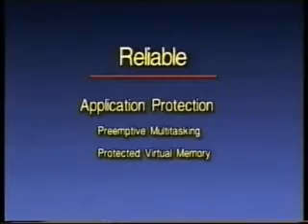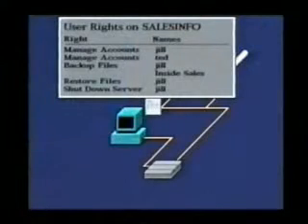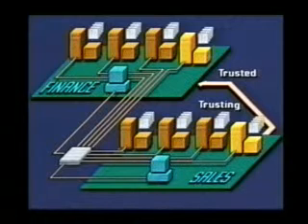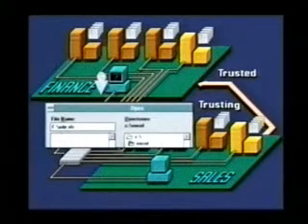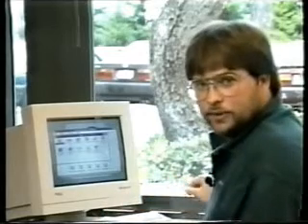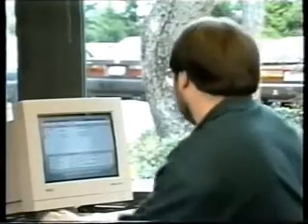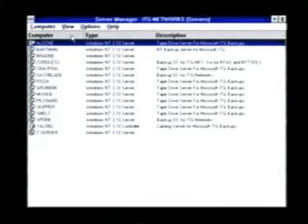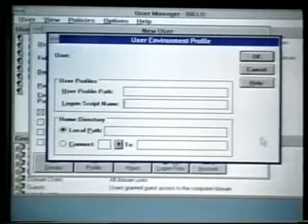Microsoft Windows NT 3.1 Advanced Server - Concepts & Planing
Old Promotion & FAQ Video released on VHS and bundled inside the NT 3.1 AS Server Retail Box.